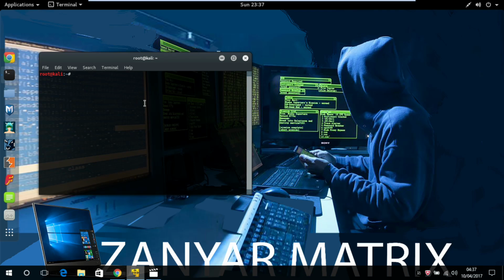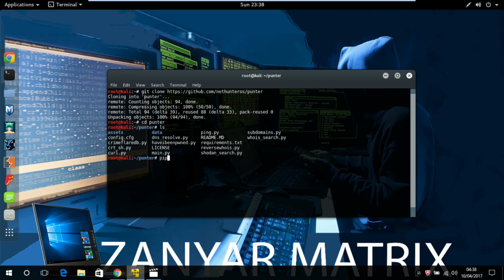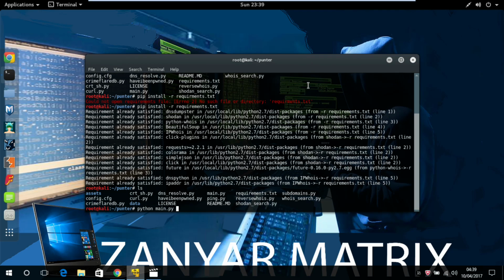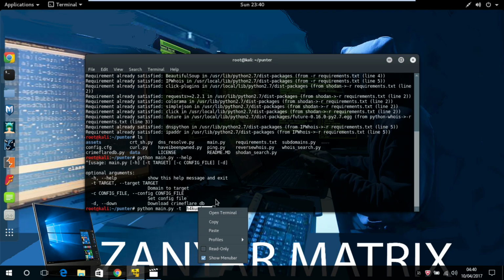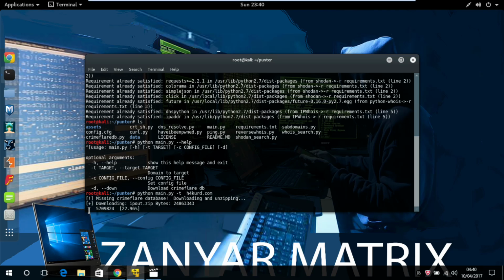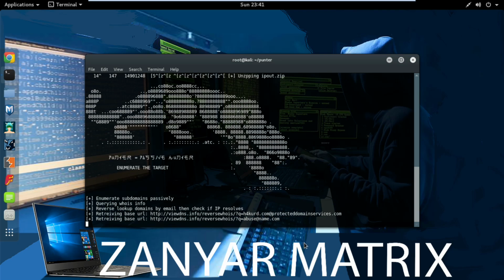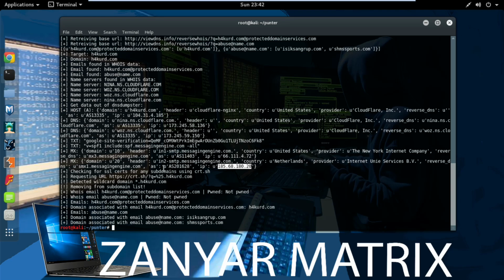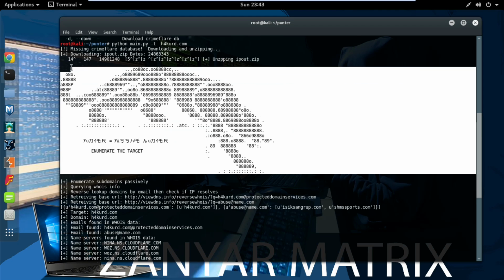PUNTER – A PASSIVE DOMAIN HUNTER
1
2
3
4
5

NEW SOCAIL NETWORK FREEDOM 1TB POST EACH USER
My new channel Join our new social media freedom for everything! visit it right now for FREE